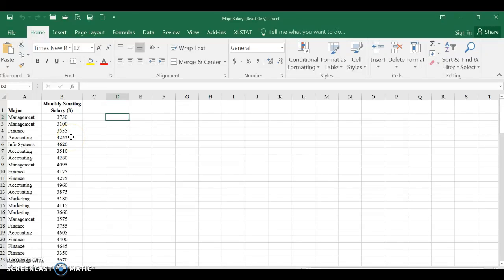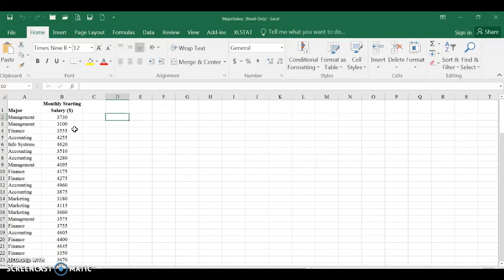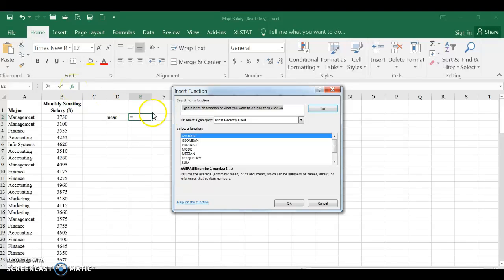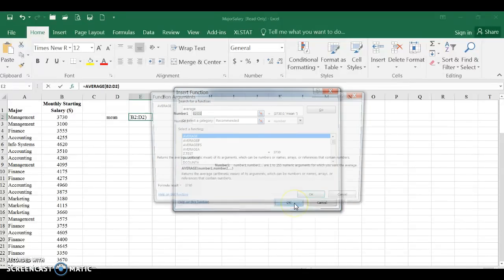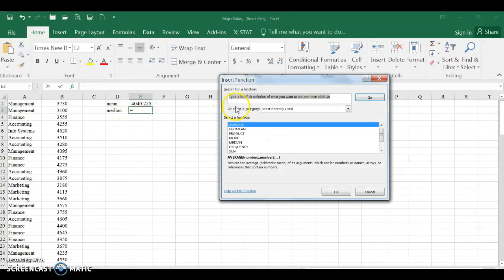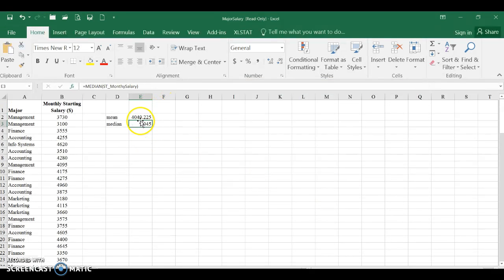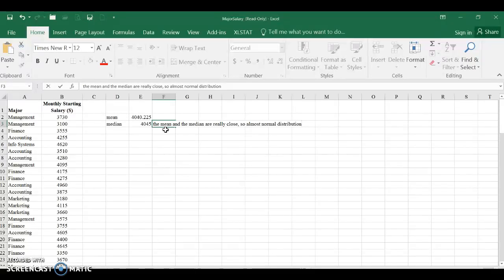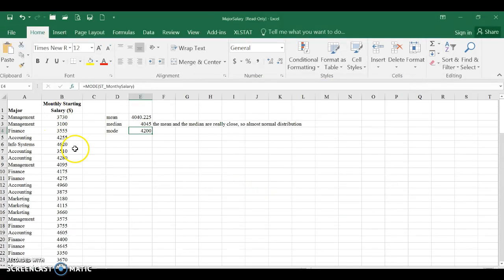mean, median, mode excel